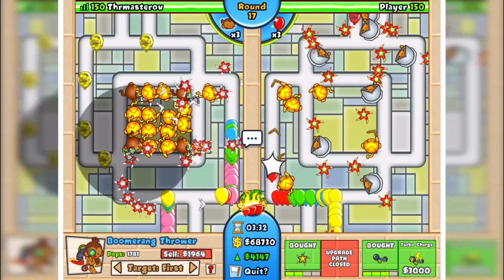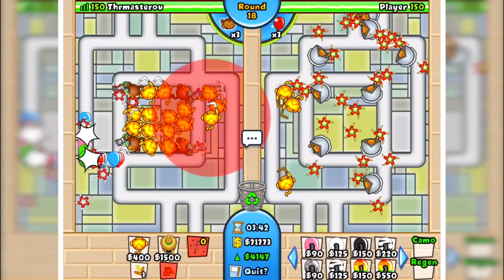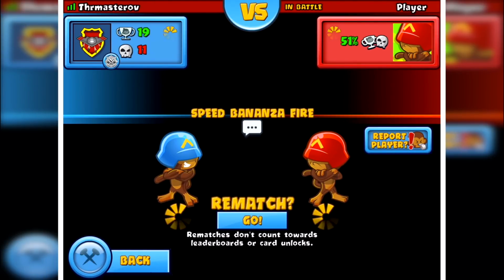UNLIMITED POWER.....!!!!! ALL Boomerangs! | Bloons TD Battles Update | Bloons TD Battles Part 218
►Want To Send Me Stuff!? Here Is My Address:
MasterOv
Unit 2 Calcote Farm
Coate, Devizes
SN103LP